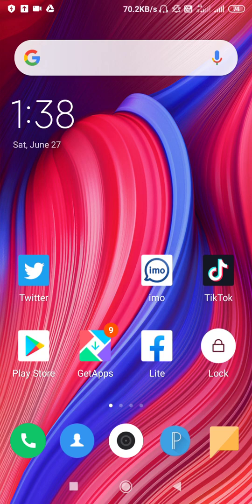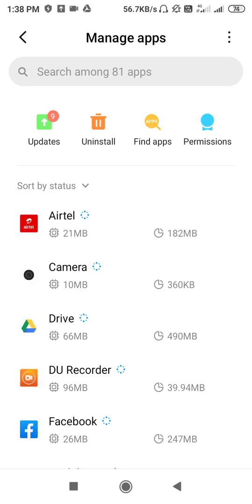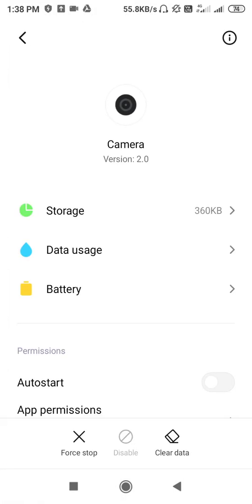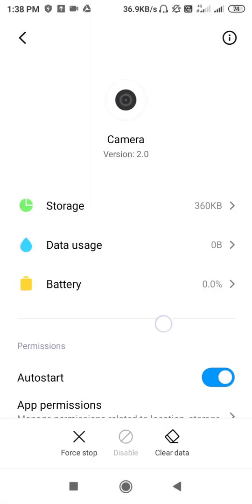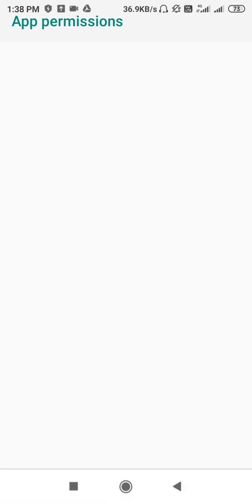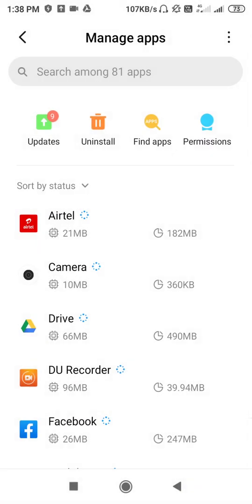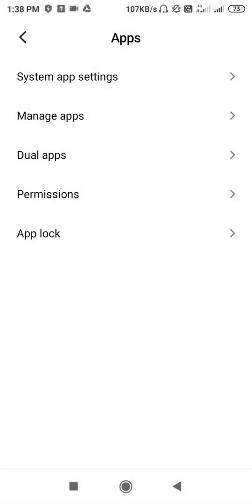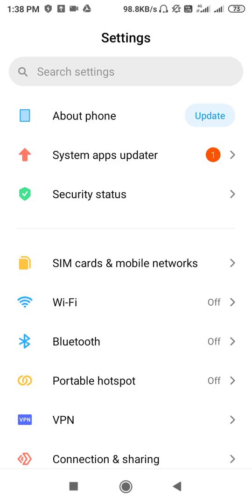How to Fix Back Camera Not Working in Android Phone Problem Solved